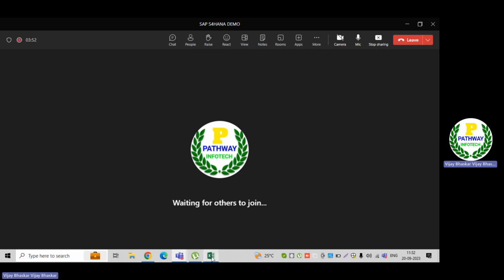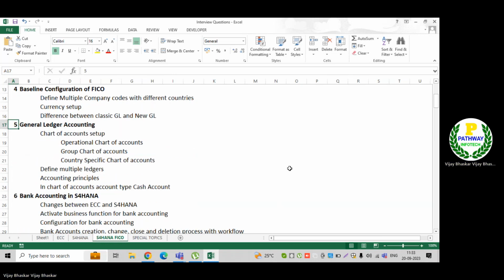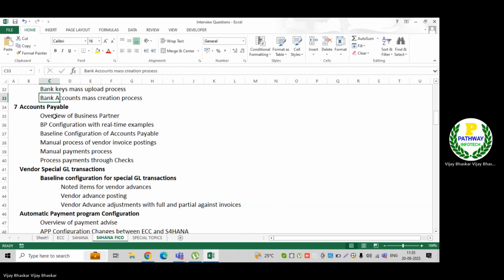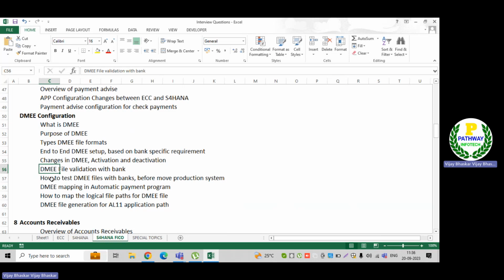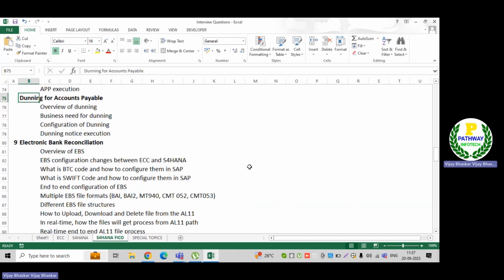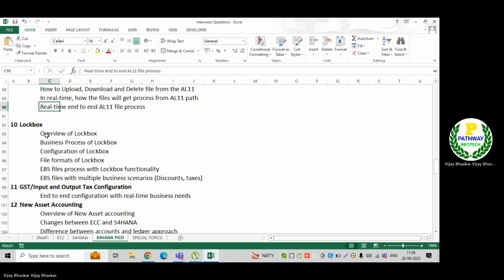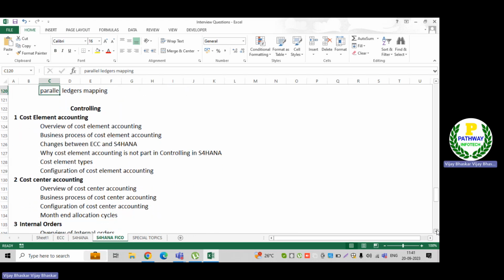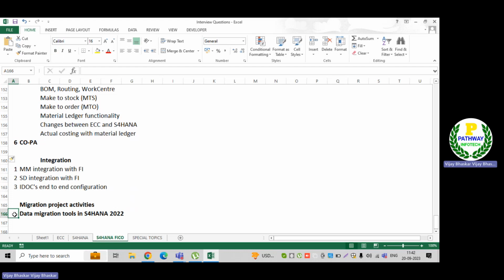SAP S4HANA DEMO FOR NEW BATCH|| ON 24 SEP'23 @ 11 AM IST